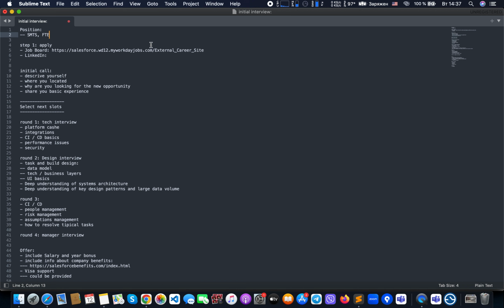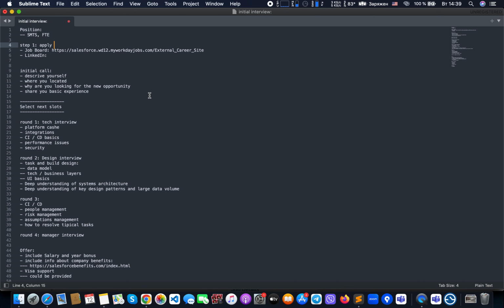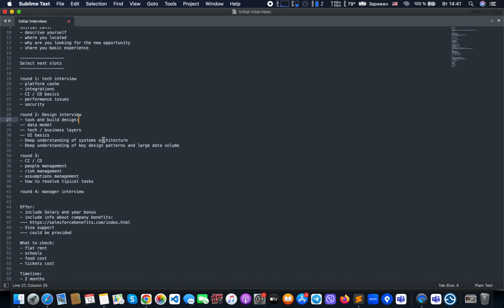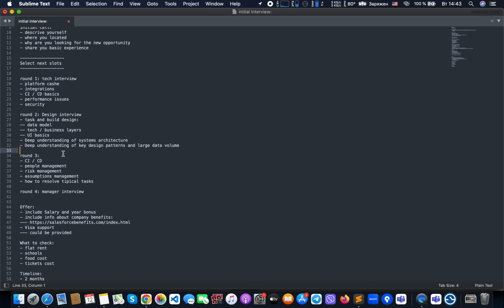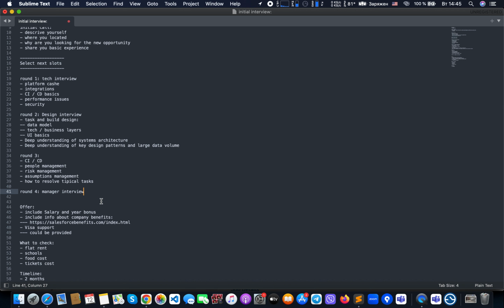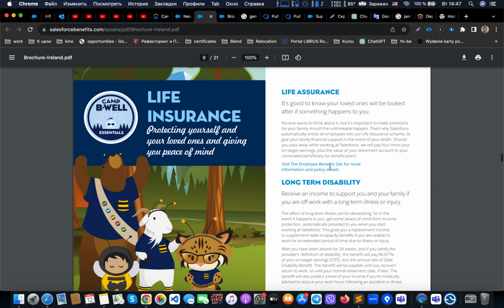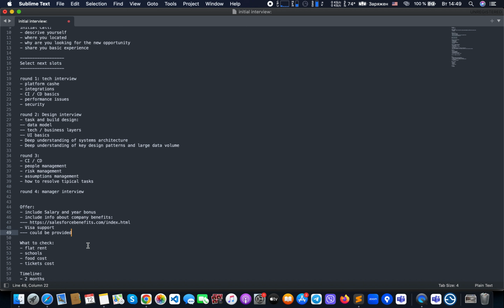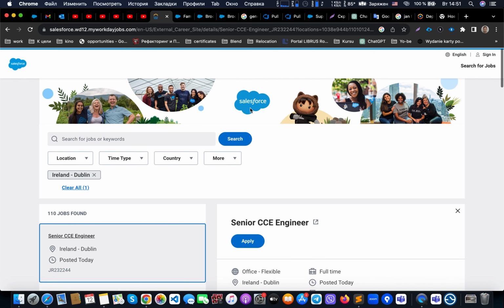How I got an offer from Salesforce for the SMTS FTE Position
• The video discusses how to get an offer from Salesforce for the SMTS FTE position.
• The first step is to apply for the specific role.
• The interview process includes a technical interview covering various topics.
• After passing a round of interviews, the recruiter asks for the next interview slot.
• The final round is a design interview to assess suitability for the team.